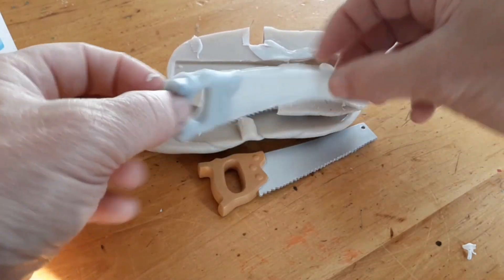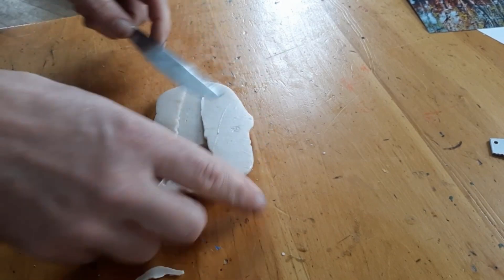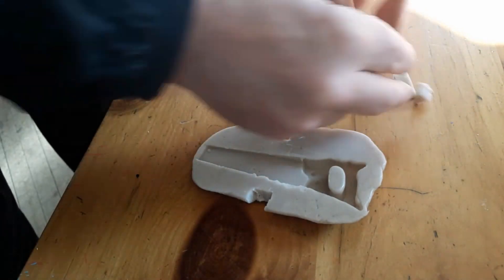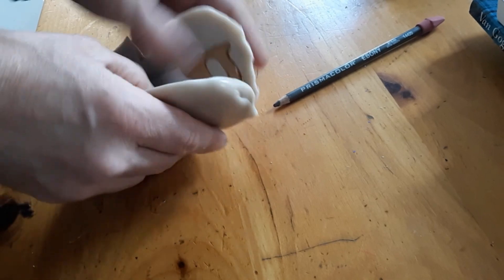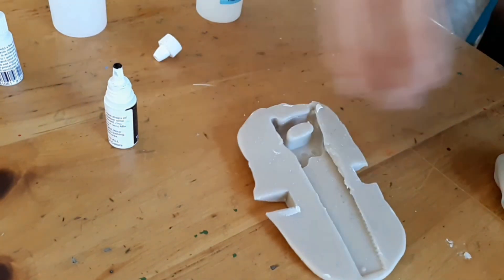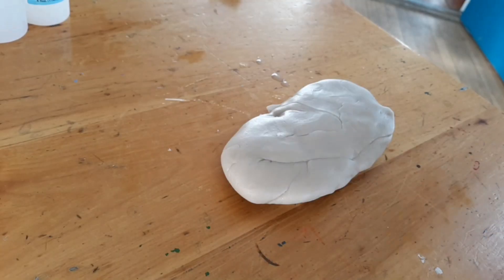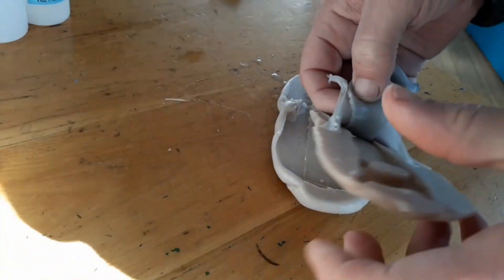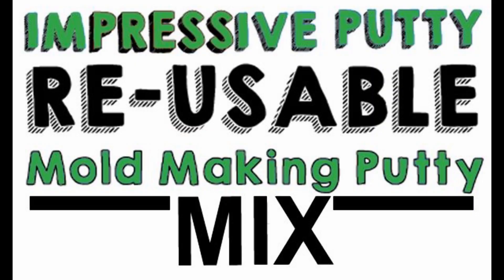How To Make a Two Part Mold Using Reusable imPRESSive Putty to make Silicone Rubber Casting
Here’s a stretchy video we cut on making a two part mold with Impressive Putty, a reusable easy to use mold making putty. We’re using a soft silicone rubber, our Soft Bait Rubber, to make the saw super stretchy.

Make one part of the mold by pressing the putty over the shape you want to duplicate. Smooth the part of the mold you want to press over the object and press. Let this cool or place in the freezer to cool and solidify faster.

When cool and solid, you can make the second part of the mold. To make sure part stay aligned, I made some notches on each side. The pieces I pull off, don’t throw them out, they can be remelted and reused for the next mold.

Press the softened putty over the other half. If you’re worried about the halves sticking together, chill the first mold so it is cold before pressing the second half.

You won’t need a mold release to make the ImPRESSive Putty mold.

Be sure to press the putty well over the part.

Let this cool.

Pull the mold apart

Pull out the original

You’re ready to make the casting.

The Soft Bait Rubber is our material to make soft bait fishing lures, but it’s a great silicone rubber for very flexible castings. Mix 1:1. I added a little white and just a tiny little drop of black to make a greyish color for the rubber.

I pour the rubber in the bottom half, and wipe it on the top half of the mold. And carefully put the two halves together.

This rubber cures in about 5 minutes. When finished, pull the mold apart, clean up your piece and you’re ready to go.